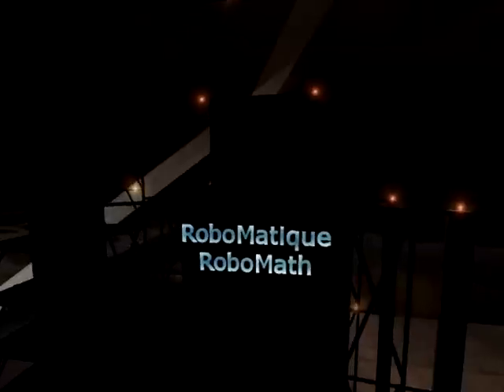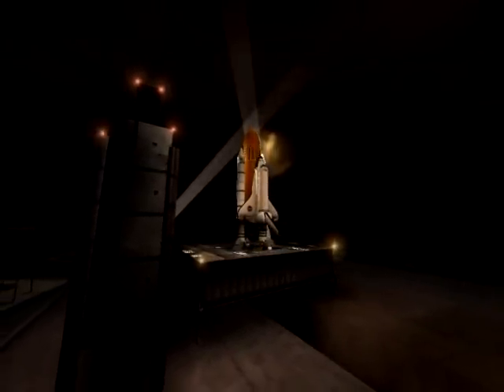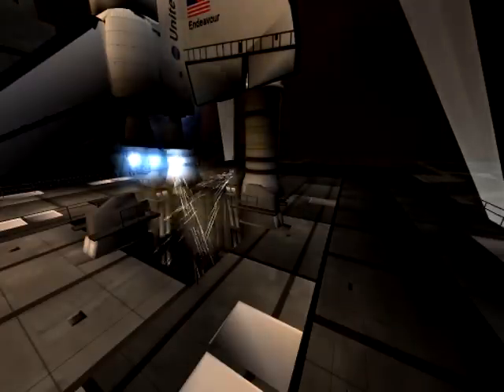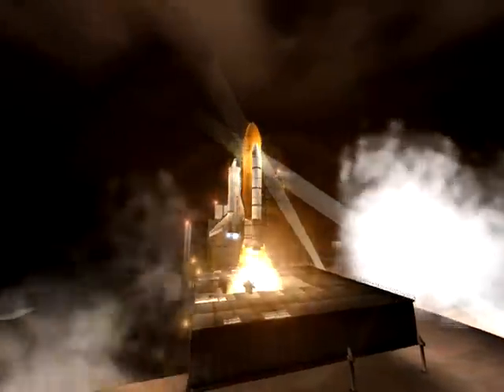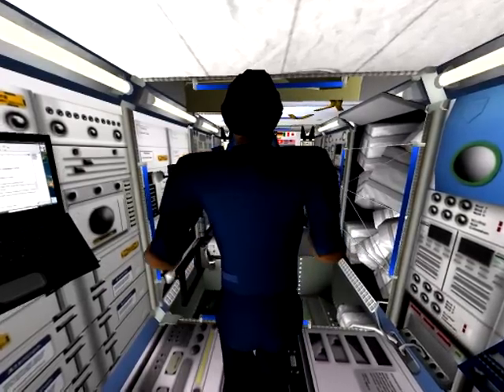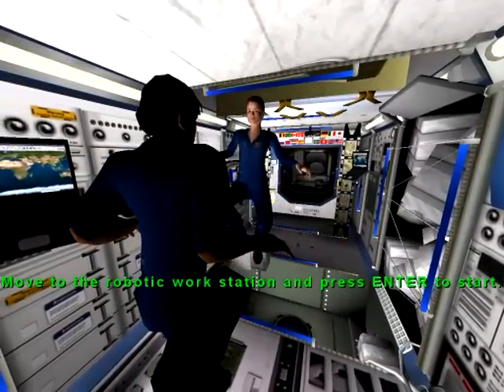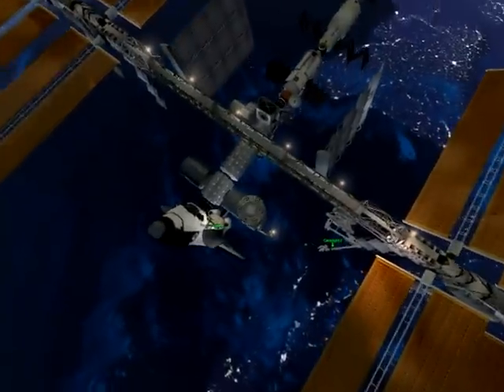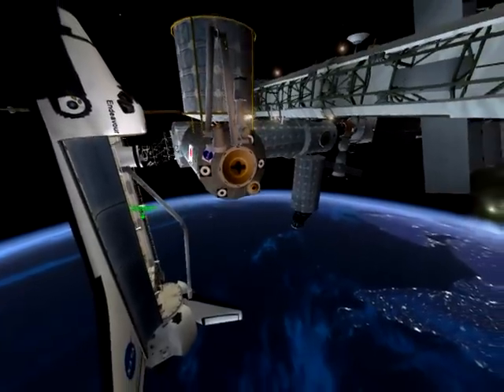Canadian Space Agency Robomath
Robomath was developed for the Canadian Space Agency by lead Project Whitecard and Virtual Heroes.  Using the Unreal  Engine, the team developed a realistic depiction of the International Space Station centered around STS-127! Students assemble a platform on the station while undertaking integrated Mathematics essential to completion. Wow! Voice provided in two languages by astronaut Julie Payette herself!